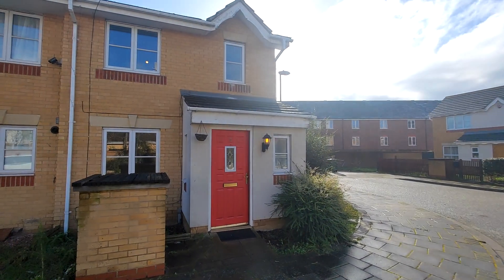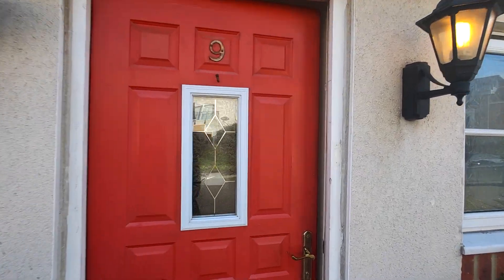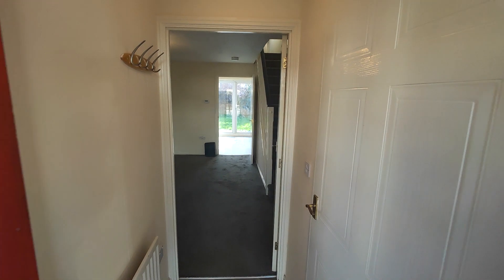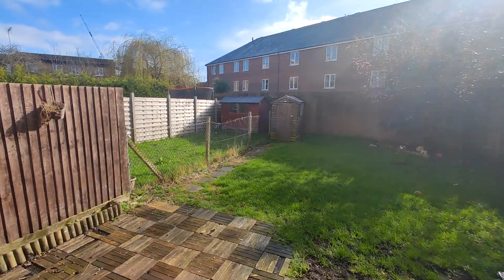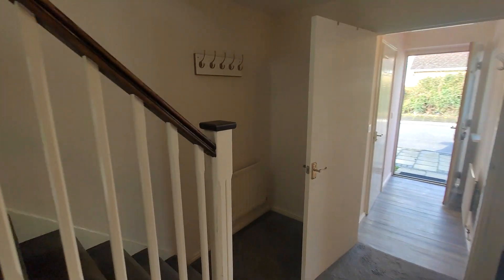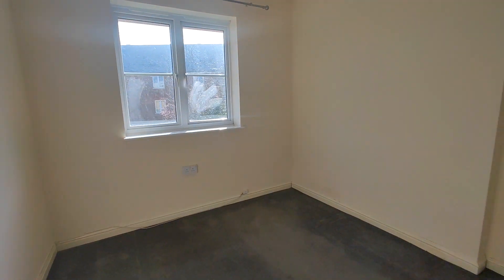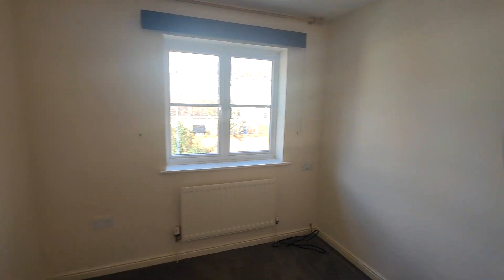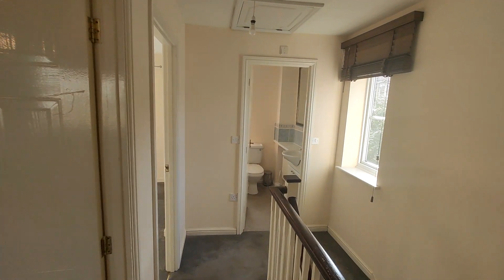Tuppey Street, West Thamesmead, SE28 0GA
Monthly Rent £1,975.00 PCM
Situated in West Thamesmead is this three bedroom semi detached house. The quiet residental location benefits from easy access to the many amenities of Woolwich, including Woolwich Arsenal Station (National Rail and DLR and Elizabeth Line) and Plumstead Station (National Rail). The Thames Clipper riverboat services are also just a short walk away. Comprising entrance, cloakroom, lounge, kitchen/diner, three bedrooms and bathroom. Garden to the rear - Unfurnished